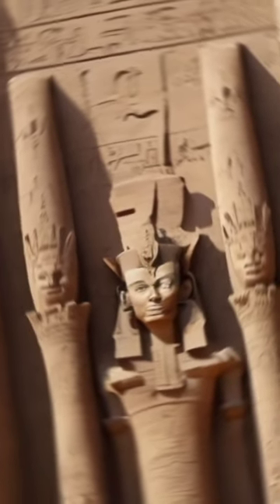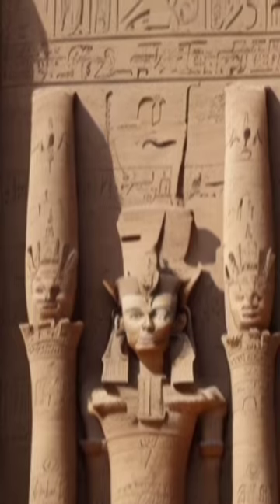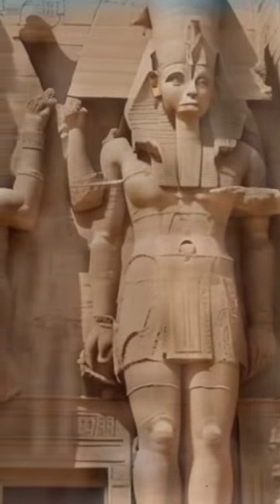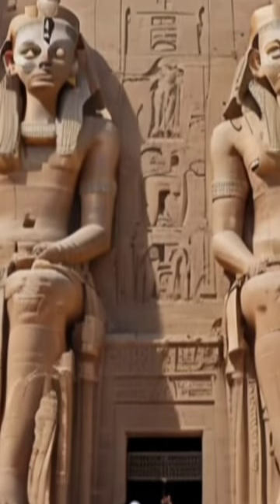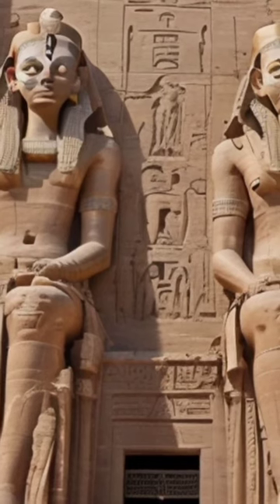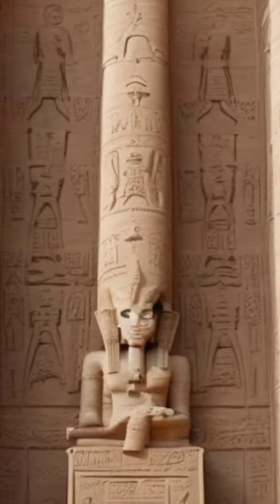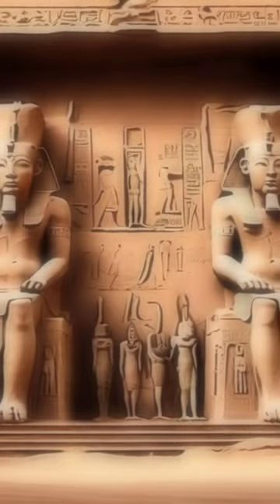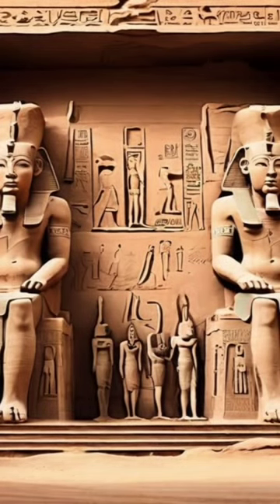Discover the Majesty of Abu Simbel: Ancient Worship | Egypt's Great Temple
The Great Temple is located in the village of Abu Simbel, Aswan Governorate, Upper Egypt, near the border with Sudan.

The Temple took about twenty years to build, was completed around year 24 of the reign of Ramesses the Great (which corresponds to 1265 BC). It was dedicated to the gods Amun, Ra-Horakhty, and Ptah, as well as to the deified Ramesses himself. It is generally considered the grandest and most beautiful of the temples commissioned during the reign of Ramesses II, and one of the most beautiful in Egypt.

The entrance is flanked by four colossal, 20 m (66 ft) statues, each representing Ramesses II seated on a throne and wearing the double crown of Upper and Lower Egypt.

The statue to the immediate left of the entrance was damaged in an earthquake, causing the head and torso to fall away; these fallen pieces were not restored to the statue during the relocation but placed at the statue's feet in the positions originally found. Next to Ramesses's legs are a number of other, smaller statues, none higher than the knees of the pharaoh, depicting: his chief wife, Nefertari Meritmut; his queen mother Mut-Tuy; his first two sons, Amun-her-khepeshef and Ramesses B; and his first six daughters: Bintanath, Baketmut, Nefertari, Meritamen, Nebettawy and Isetnofret.

The façade behind the colossi is 33 m (108 ft) high and 38 m (125 ft) wide. It carries a frieze depicting twenty-two baboons worshipping the rising sun with upraised arms and a stele recording the marriage of Ramesses to a daughter of king Ḫattušili III, which sealed the peace between Egypt and the Hittites.

The entrance doorway itself is surmounted by bas-relief images of the king worshipping the falcon-headed Ra Horakhty, whose statue stands in a large niche. Ra holds the hieroglyph user and a feather in his right hand, with Maat (the goddess of truth and justice) in his left; this is a cryptogram for Ramesses II's throne name, User-Maat-Re.

The Image above is a Coloured lithograph by Louis Haghe after David Roberts, 1849.